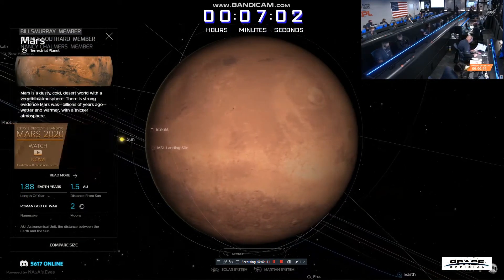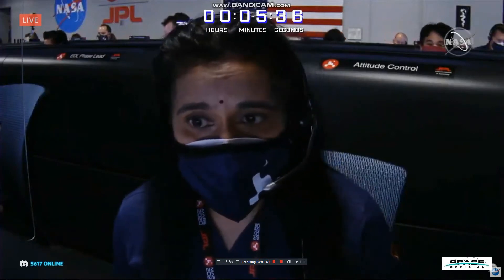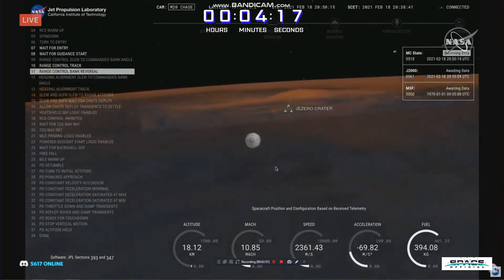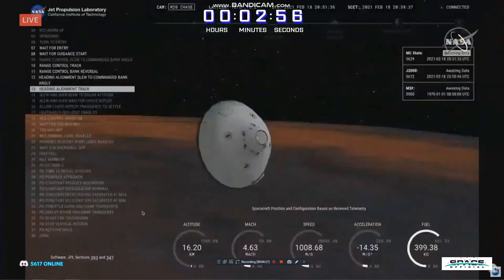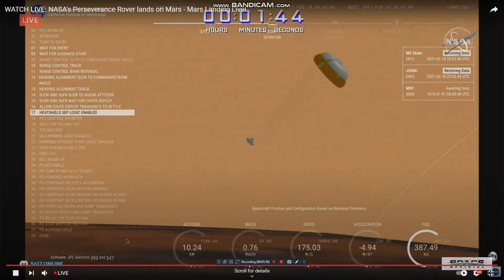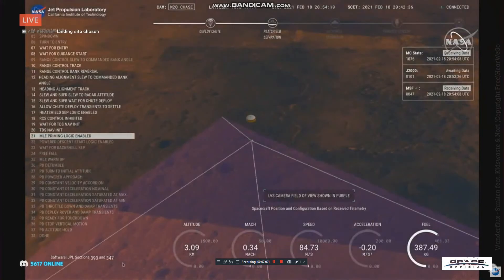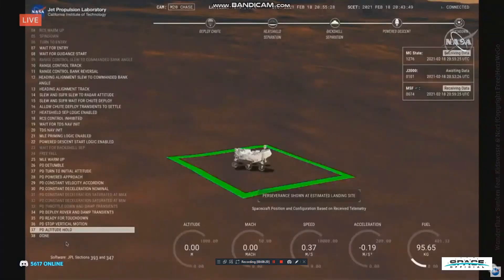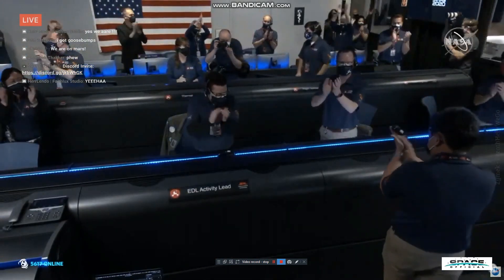Mars Landing (Nasa's Perseverance Rover) Launch Control Room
Perseverance, nicknamed Percy, is a car-sized Mars rover designed to explore Jezero crater on Mars as part of NASA's Mars 2020 mission. It was manufactured by the Jet Propulsion Laboratory and was launched on 30 July 2020, at 7:50 a.m. EDT (11:50 UTC).[1] The rover landed on Mars on 18 February 2021, 3:55 p.m. EST (20:55 UTC)